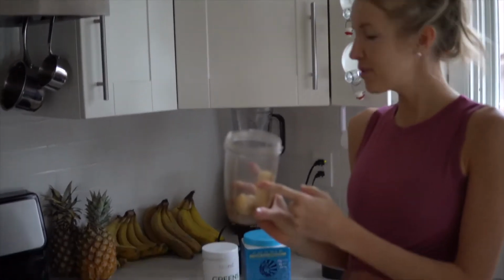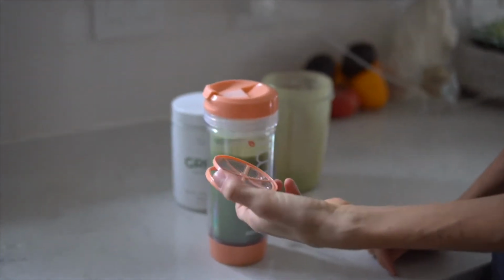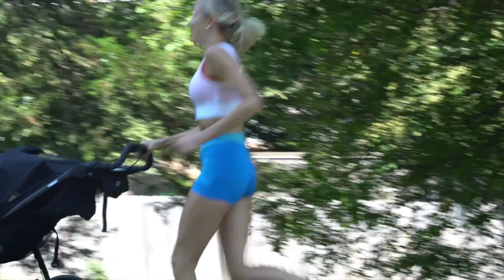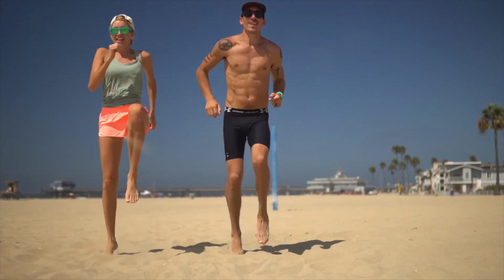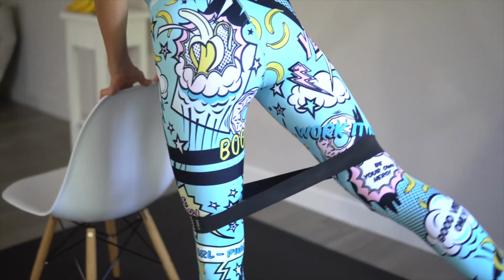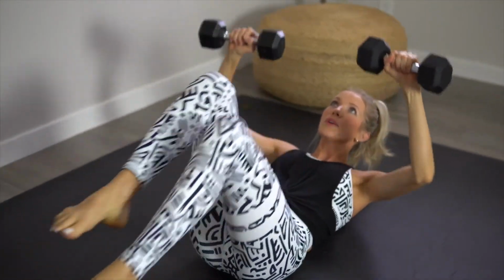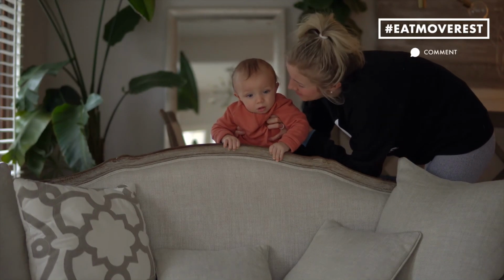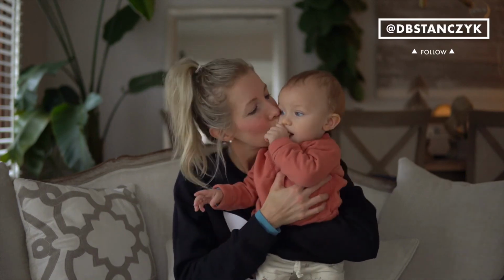Workout Routine Facts - Fitness Tricks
If you looking FREE video about how to maintain or weight loss

Delicious, Easy-To-Make Smoothies For Rapid Weight Loss, Increased Energy, & Incredible Health!

How To "Turn On" Your Metabolism In 3-Seconds To Burn Stubborn Fat Like Crazy.

Increases fat-burning
Decreases hunger
Supports healthy blood sugar
Increases weight loss
Increases longevity

Great News! You Do NOT Have to Give Up Your Favorite Bread, Sandwiches & Pizza to Follow a 100% Paleo or Ketogenic Diet...
Bread is a Drug that Causes a Repetitive Cycle of Cravings – for More Bread!

The "Hidden Survival Muscle" In Your Body Missed By Modern Physicians That Keep Millions Of Men And Women Defeated By Pain, Frustrated With Belly Fat, And Struggling To Feel Energized Every Day…

Could It Really Be Possible For Normal Guys To Build Head-Turning Muscle, Demolish Stubborn Fat, And Ramp Up Their Sexual Performance Just From Running 16 Minutes Per Week?
I Spent Weeks Running To “Get In Shape” But I Looked Worse Naked Than When I Started...